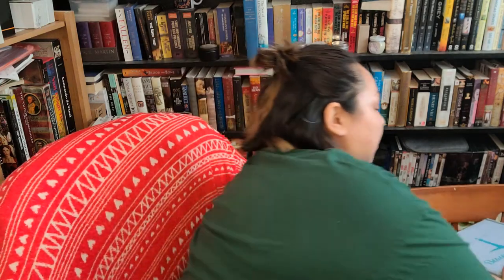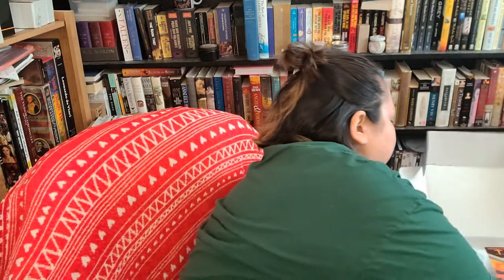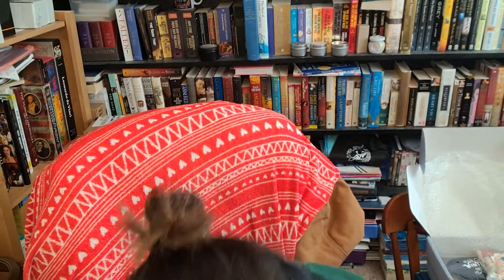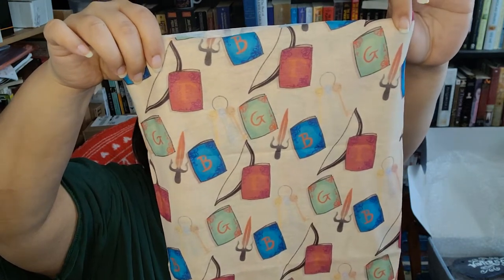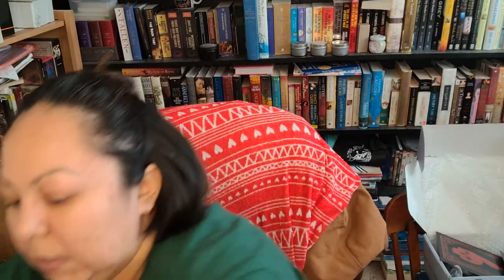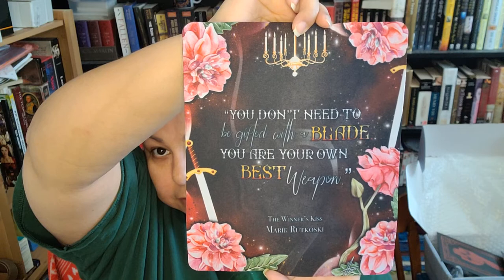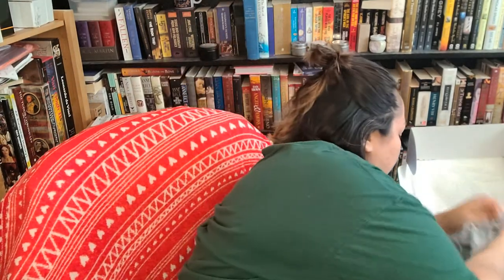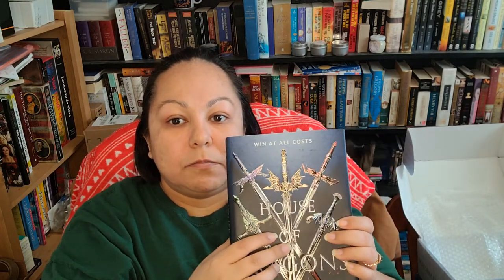Unboxing/Beacon Book Box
***This box was purchased with my own money and I am not sponsored.
Beacon Book Box May 2020 Unboxing Video
Theme: A Fight For The Throne
Contents:
*The Winner's Curse inspired Mousepad by @azura.arts
* Game of Thrones inspired Sleep Mask by @kitstercronk
* Six of Crows Character Cards by @cynthia_monica_art
* Monthly Collectible Ornament inspired by Two Dark Reigns
* Throne of Glass inspired "Terrasen Seeds" designed by @sjwonderlandz
* Baking with the Beacons Throne of Glass inspired Recipe card artwork by @blanca.design
* Signed Copy of House of Dragons by Jessica Cluess
To skip reading of synopsis you can fast-forward from 8:30-9:32